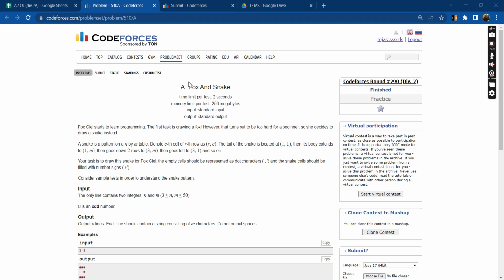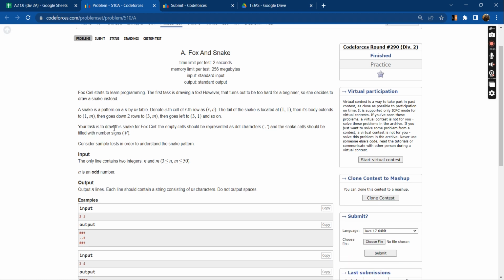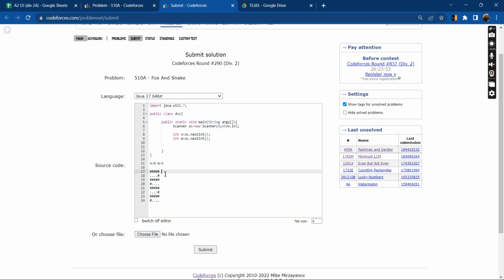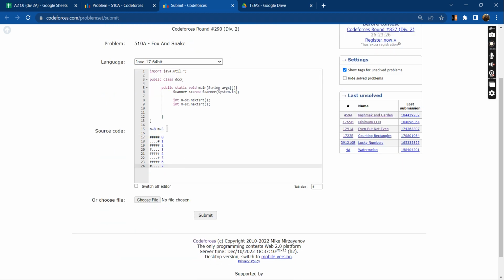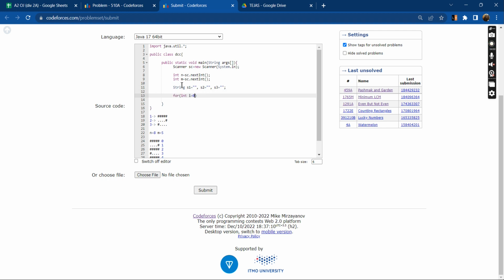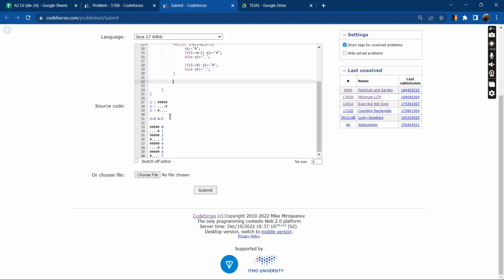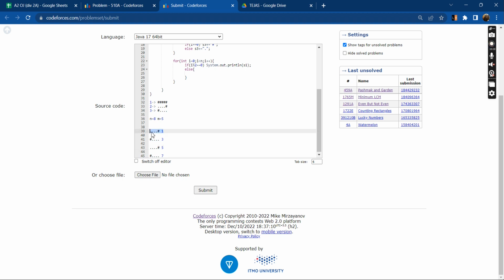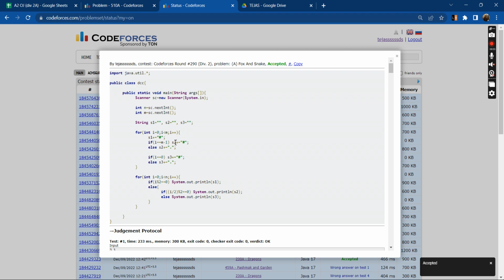A. Fox And Snake | Codeforces Round 290 (Div. 2) | DCC NIT-A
Codeforces Round #290 (Div. 2) || A. Fox And Snake ||  Tejashwadeep Jha(EE'25)

Happy Coding!